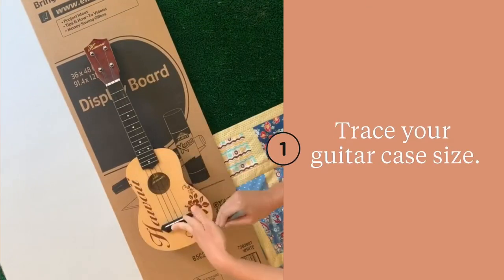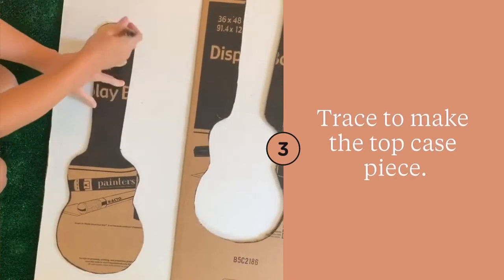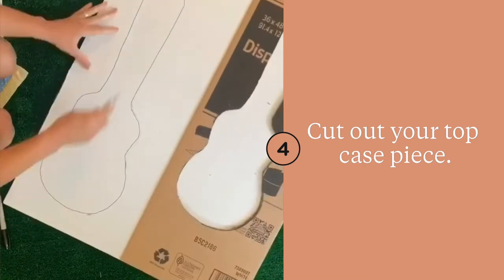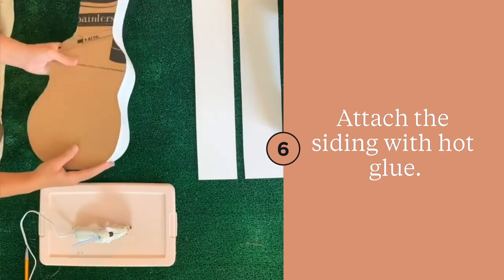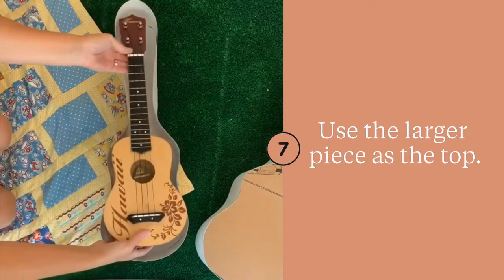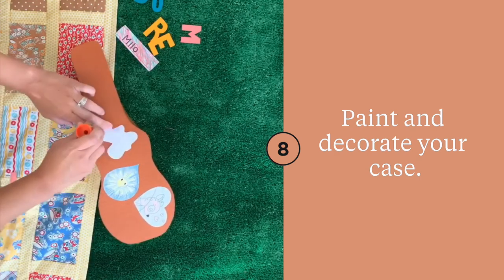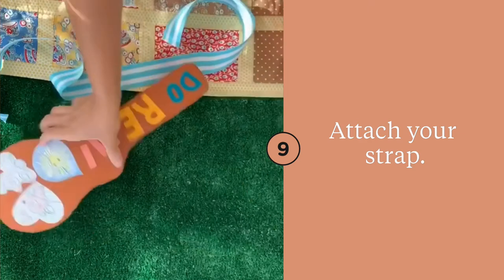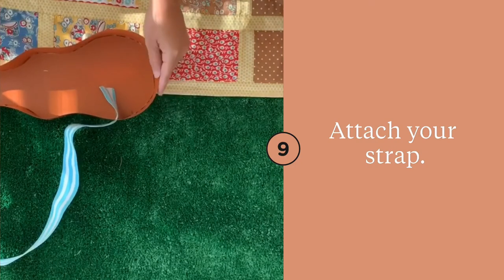The Sound of Music Guitar Case Purse: Sponsored by The Rodgers & Hammerstein Organization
Find more fun family crafts from The Rodgers & Hammerstein Organization